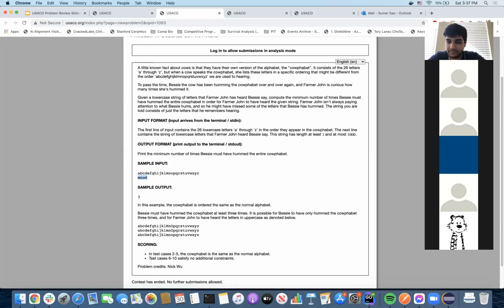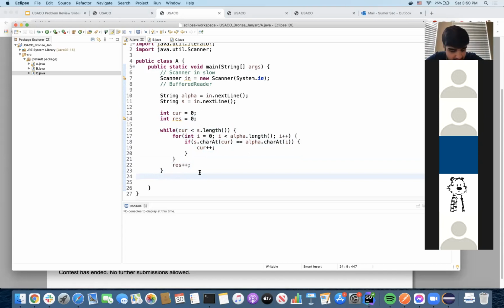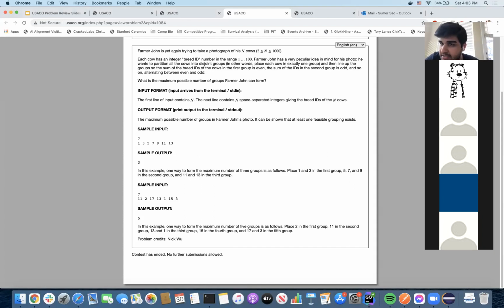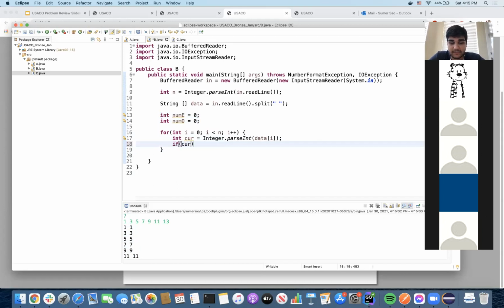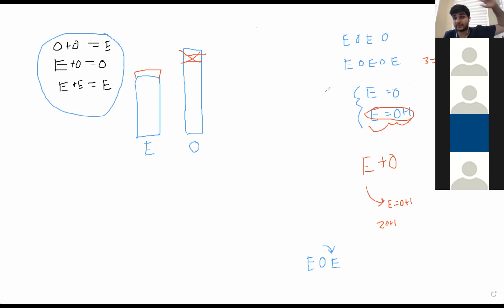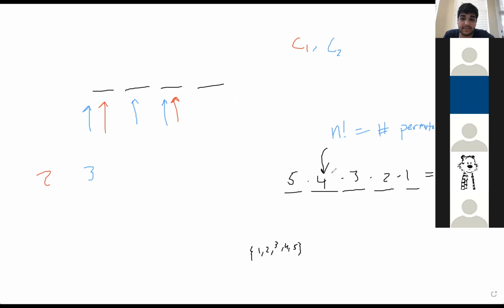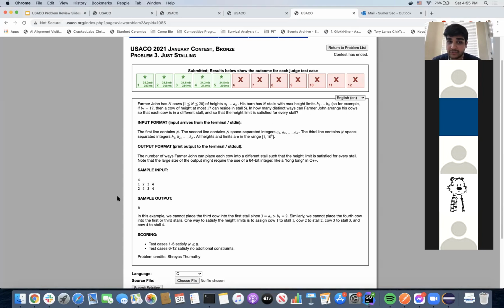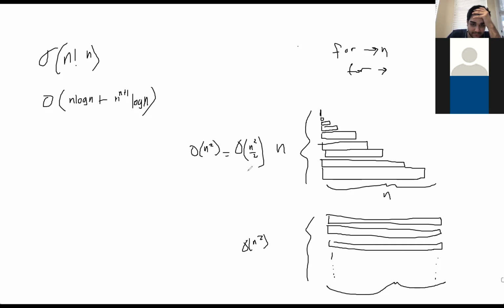USACO Bronze January 2021 Problem Review with Breakout Mentors Director of USACO Education Sumer Sao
We hosted a live problem review for free 1 week after the Bronze January 2021 USA Computing Olympiad contest.

If you are interested in a tutor, here is more info about Breakout Mentors